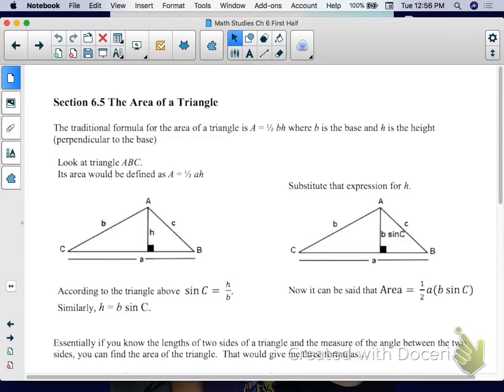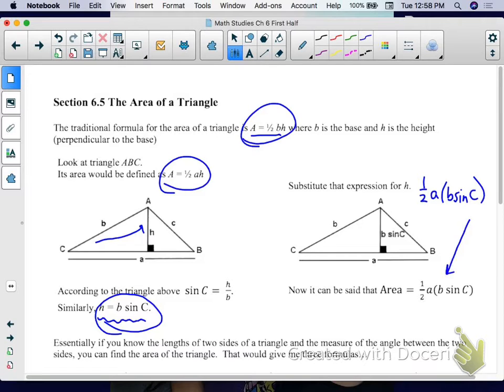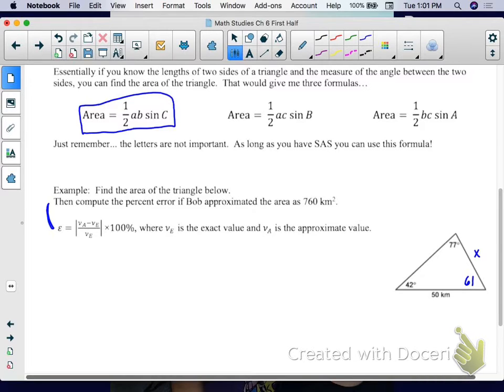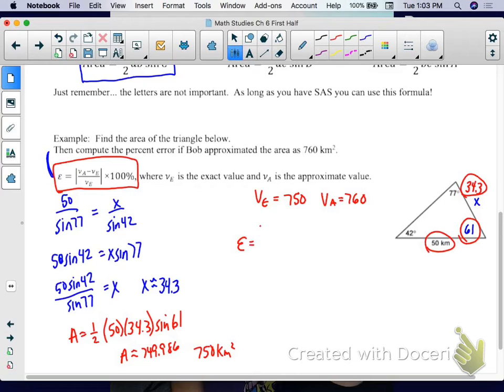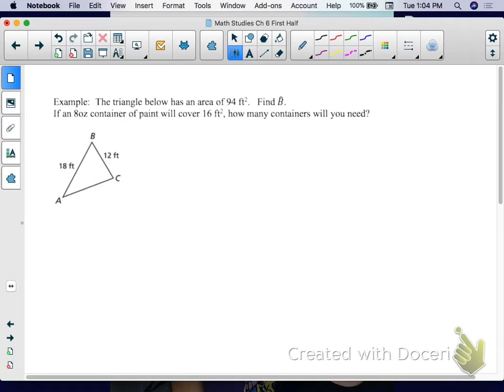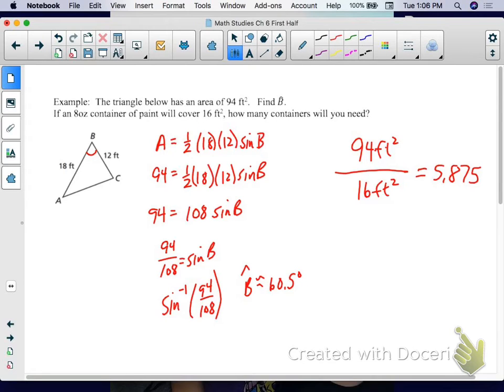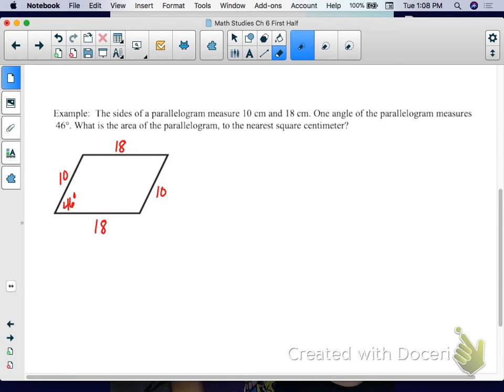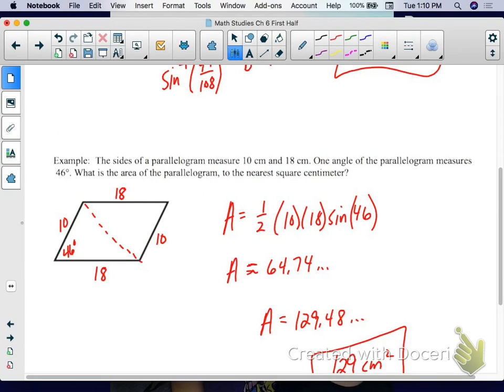Math Studies Section 6.5 Area of Triangles